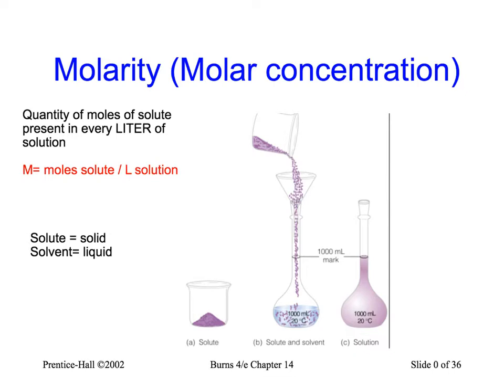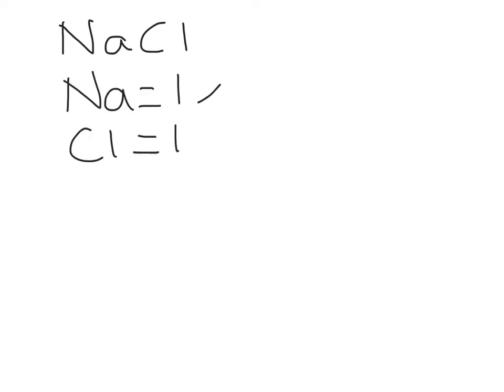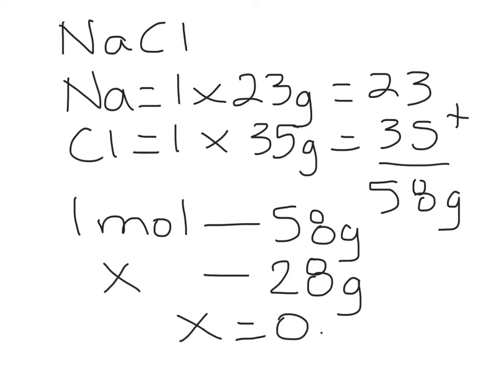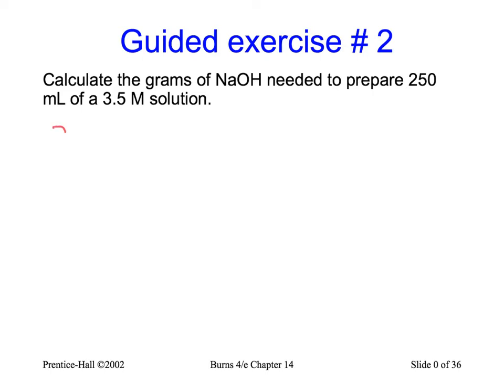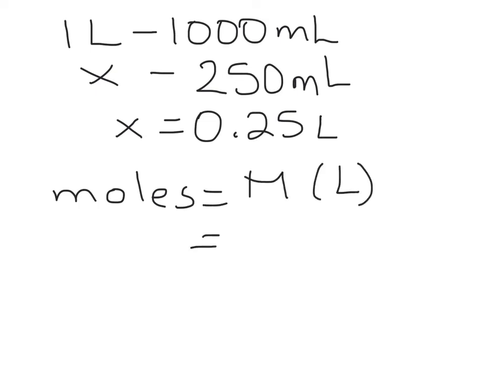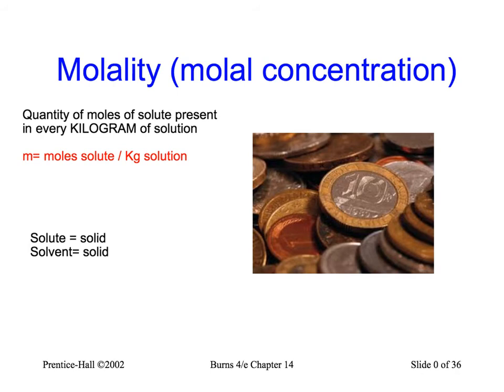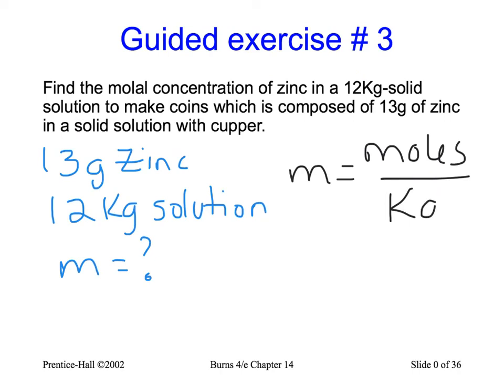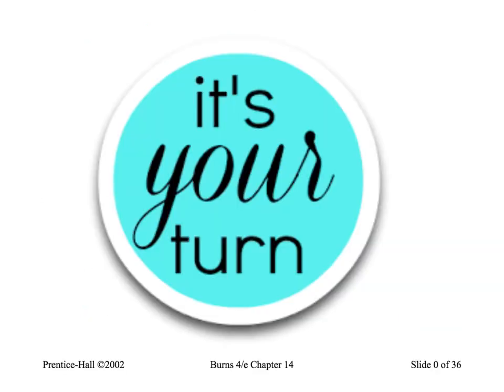Molarity and molality